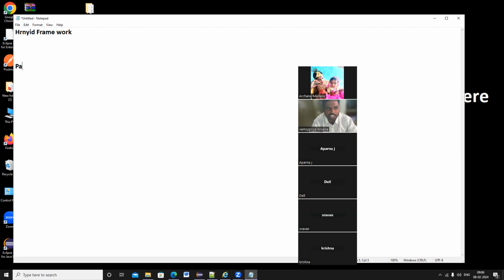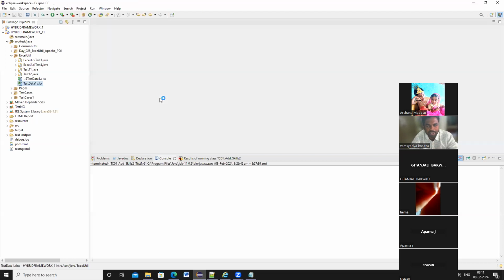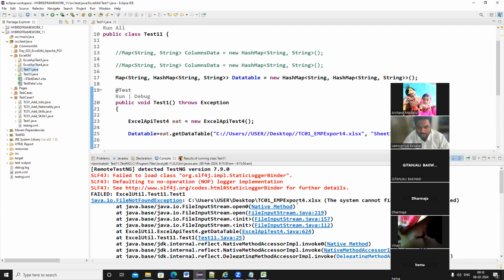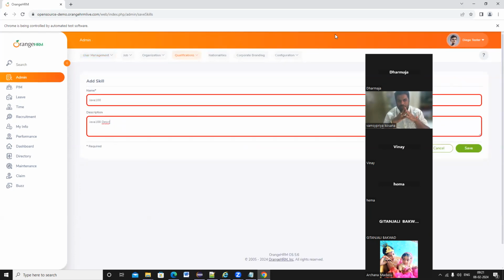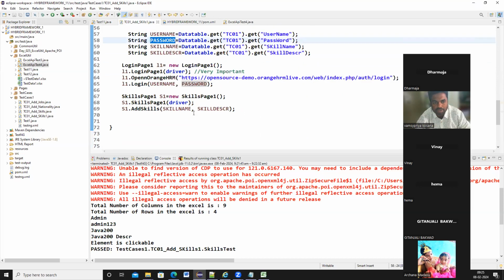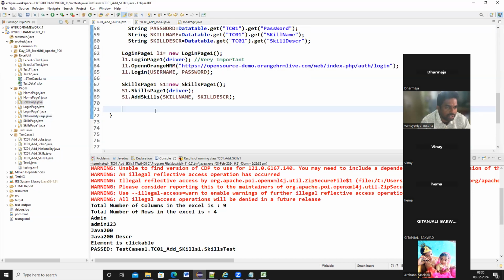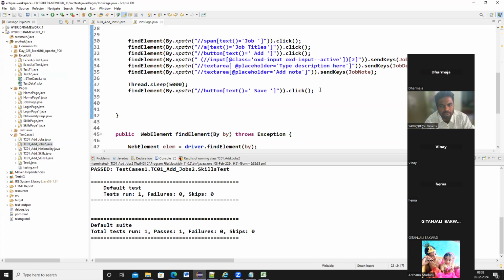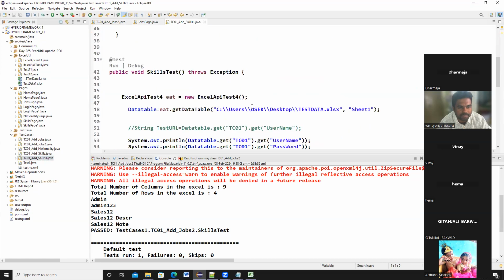Hybrid framework part2 Selenium Proxy Interview support Sudhakar +91-9294052778